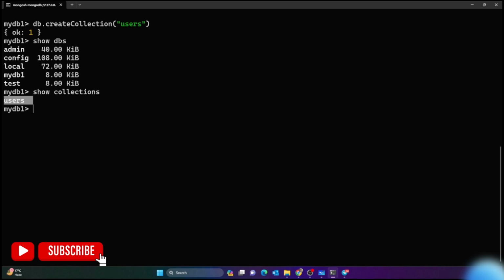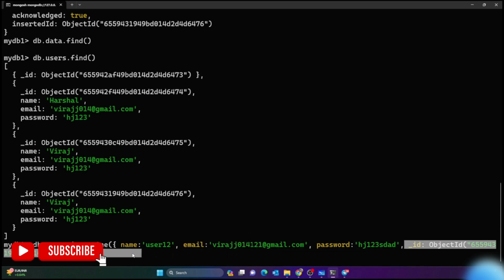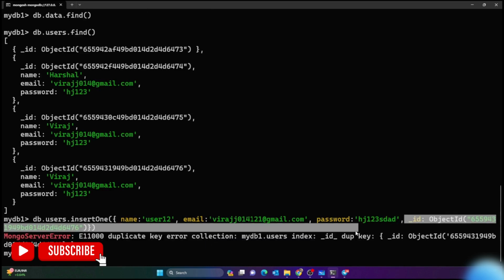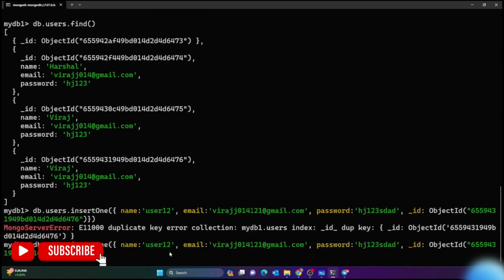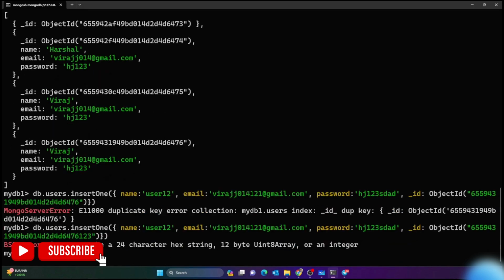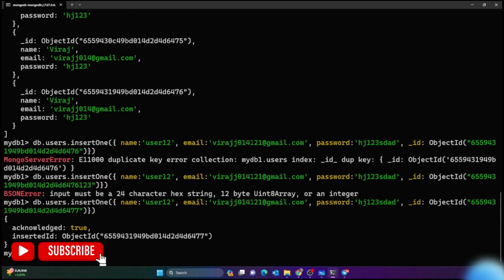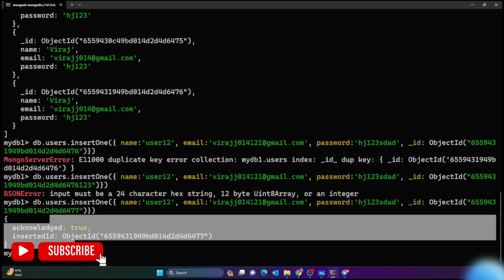MongoDB Tutorial for Beginners | How to Create a Document Step by Step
In this video, I’ll show you how to create a document in MongoDB step by step. We’ll go through the basics of MongoDB documents, collections, and how to insert data using simple commands.

💡 Don’t forget:
👉 Like 👍 the video if you found it helpful